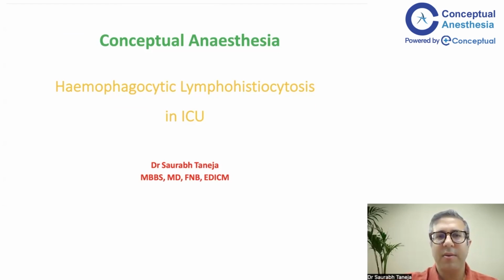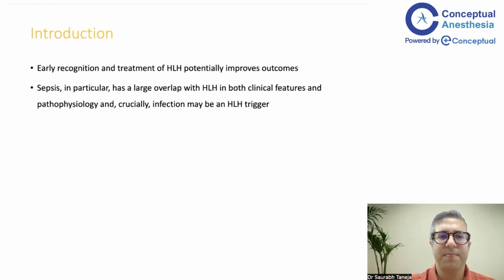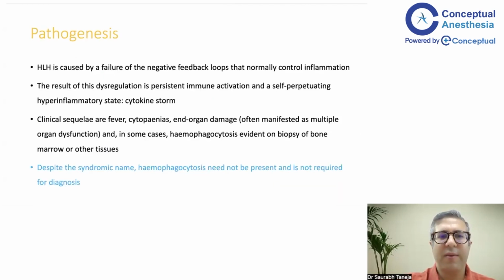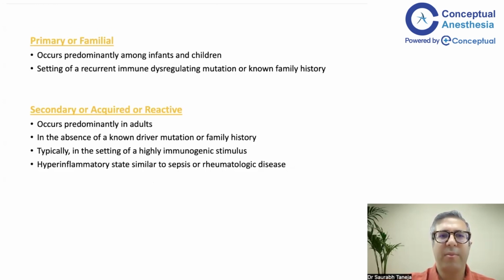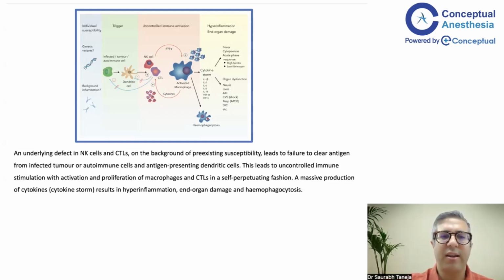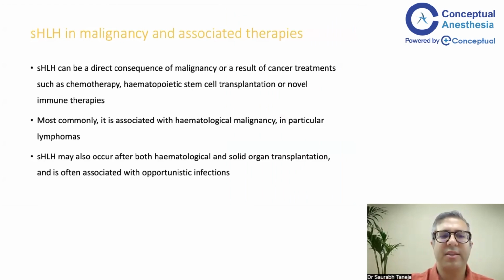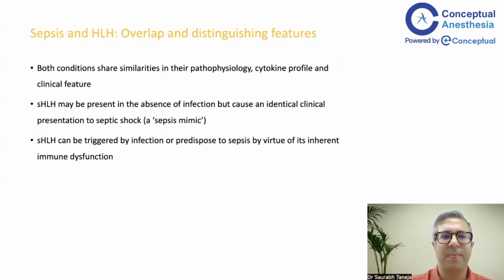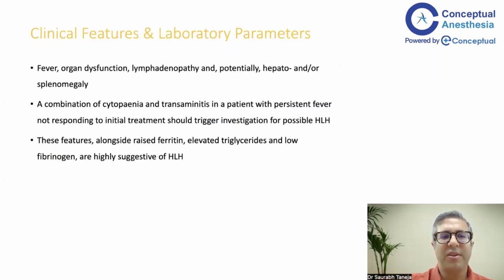Hemophagocytic Lymphohistiocytosis ( HLH) by Dr. Saurabh Taneja | Anesthesia Residency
Watch this informative video by Dr. Saurabh Taneja on Hemophagocytic Lymphohistiocytosis ( HLH)

Don’t miss this opportunity to enhance your knowledge and engage in a dynamic discussion with Dr. Saurabh Taneja.

Conceptual Anesthesia is an online platform exclusively for anesthesia residents, post-graduates, and budding anesthetists, hosted on the eConceptual App.

For live sessions, free videos, and notes on conceptual anesthesia, download the eConceptual App: